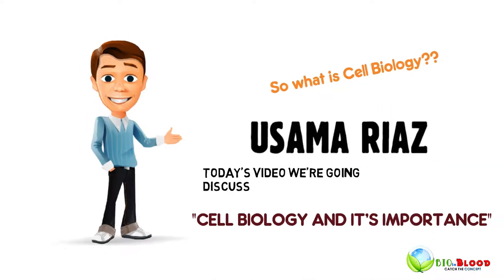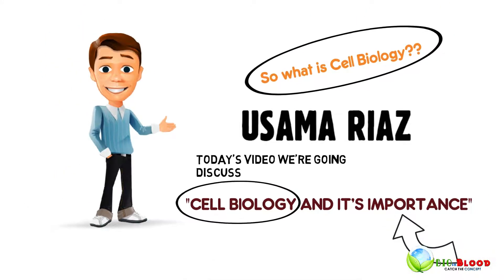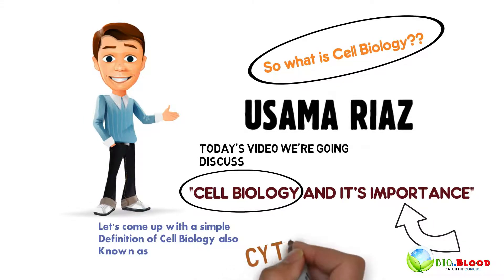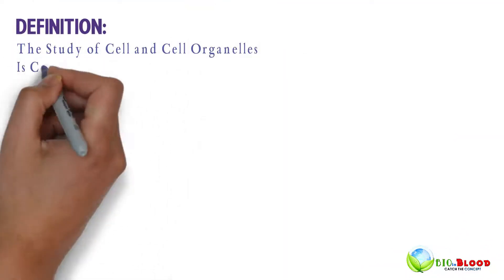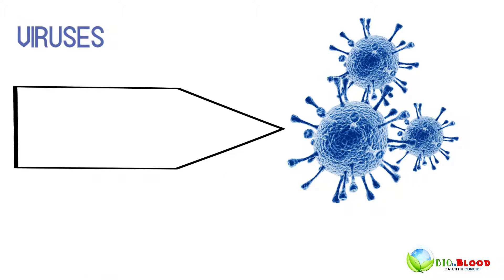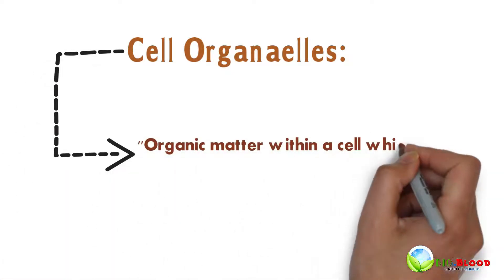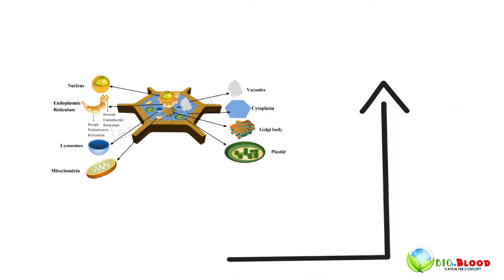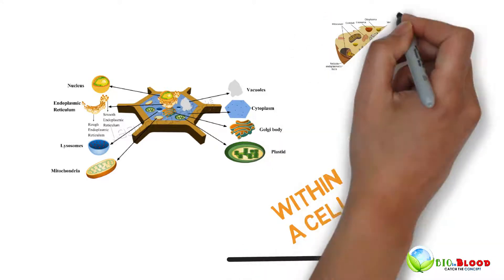WHAT IS CELL BIOLOGY || BIO IN BLOOD